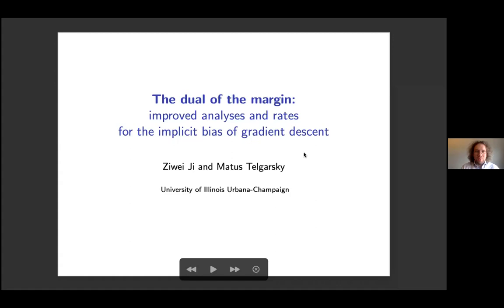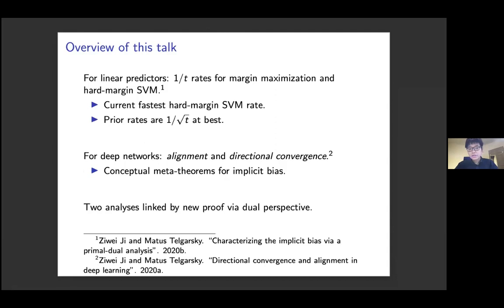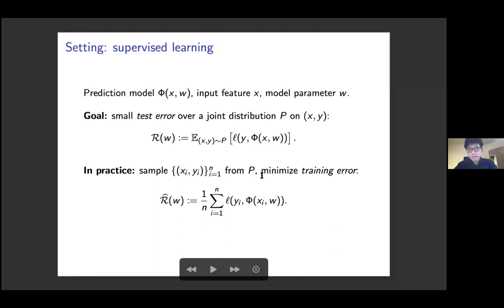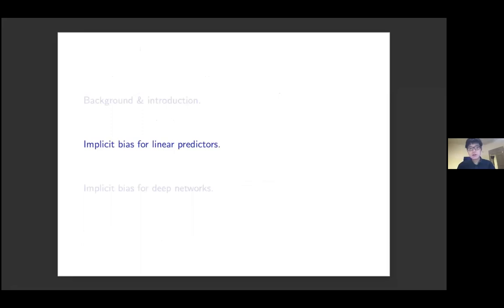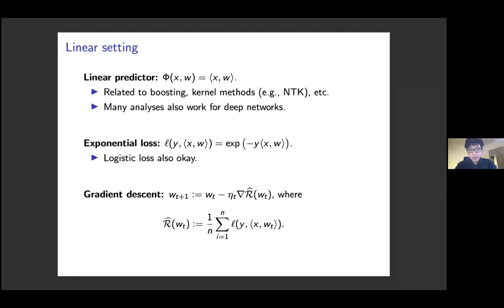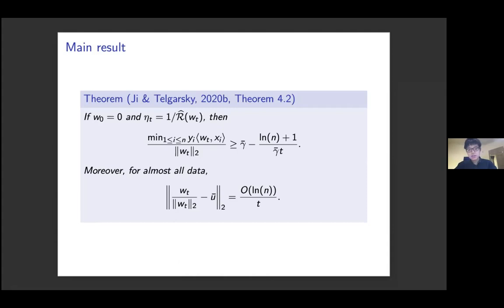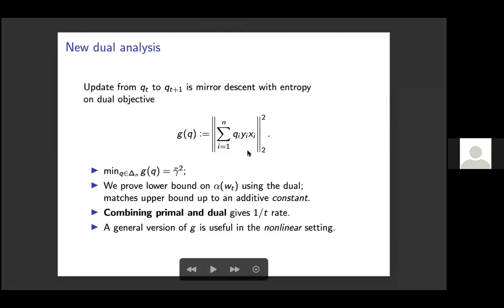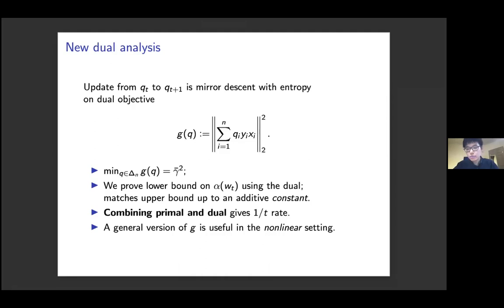Ziwei Ji - The dual of the margin: improved analyses and rates for gradient descent’s implicit bias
Presentation given by Ziwei Ji on December 16th 2020 in the one world seminar on the mathematics of machine learning on the topic "The dual of the margin: improved analyses and rates for gradient descent’s implicit bias".

Abstract: The implicit bias of gradient descent, and specifically its margin maximization properties, have arisen as a promising explanation for the good generalization of deep networks. The purpose of this talk is to demonstrate the effectiveness of a dual problem to smoothed margin maximization. Concretely, this talk will develop this dual, as well as a variety of consequences in linear and nonlinear settings.

In the linear case, this dual perspective firstly will yield fast 1/t rates for margin maximization and implicit bias. This is faster than any prior first-order hard-margin SVM solver, which achieves 1/sqrt{t} at best.

Secondly, the dual analysis also allows a characterization of the implicit bias, even outside the standard setting of exponentially-tailed losses; in this sense, it is gradient descent, and not a particular loss structure which leads to implicit bias.

In the nonlinear case, duality will enable the proof of a gradient alignment property: asymptotically, the parameters and their gradients become colinear. Although abstract, this property in turn implies various existing and new margin maximization results.

Joint work with Matus Telgarsky.